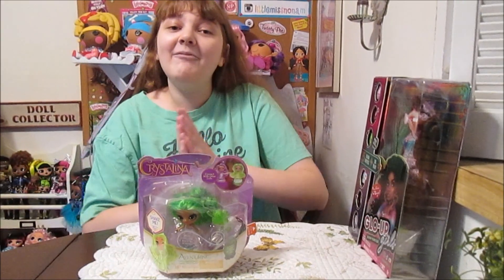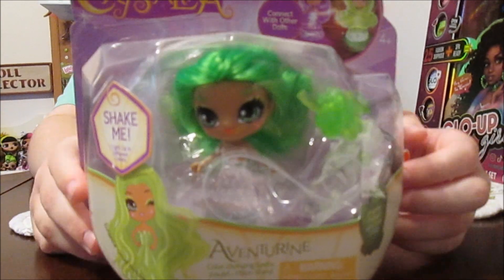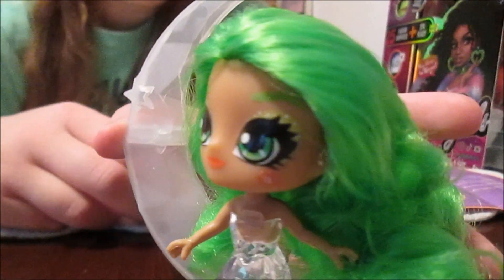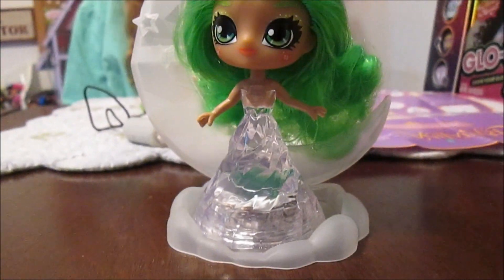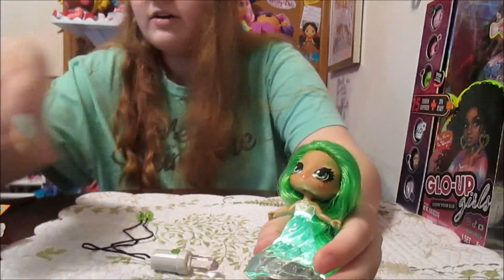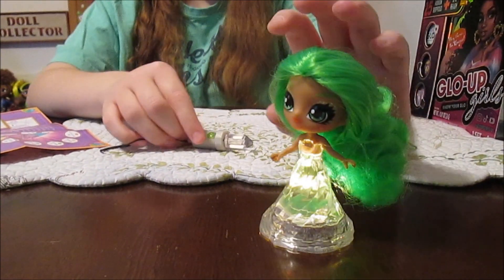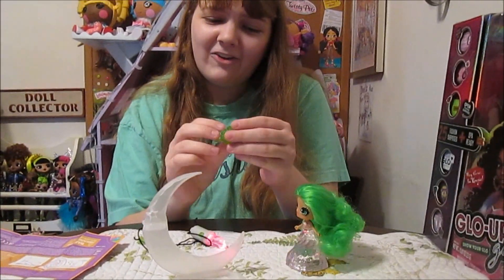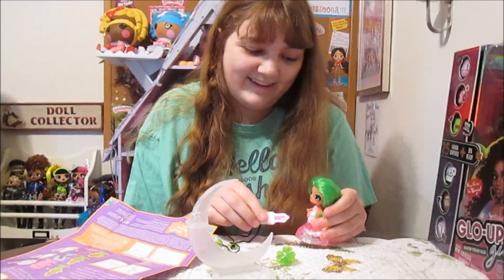NEW Crystalina Color Changing Light Up Crystal Dolls Aventurine from Sky Rocket - Unboxing & Review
Crystalina dolls are the new mystical fairies that light up! With your help, and a little shake, Crystalina Dolls can change their power by changing their light! Each doll has a different primary color that embodies a specific crystal power (love, wisdom, luck or healing) but are capable of all colors. With their powers, they can magically pass on their light to the other Crystalina fairies or even to the wearable amulet that is included! When it is time to rest, the doll and amulet can be set on the included display stand.

Available now at Target stores: